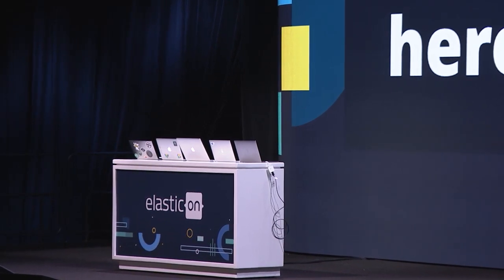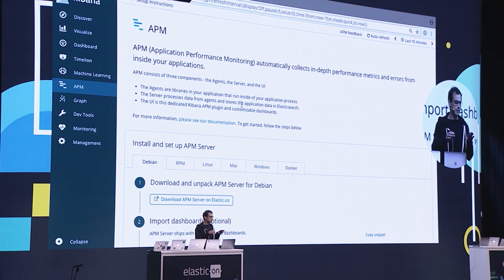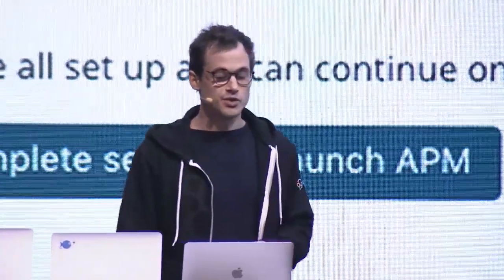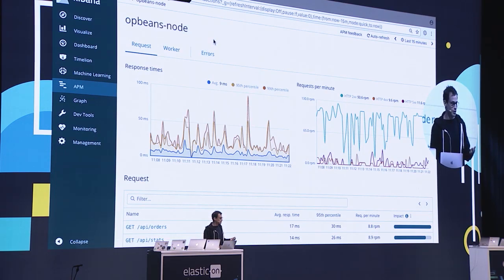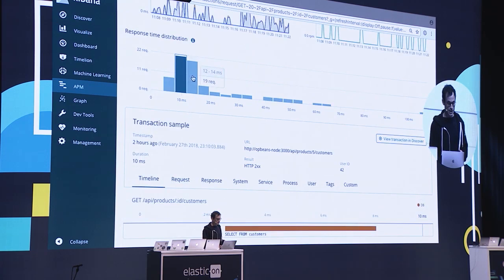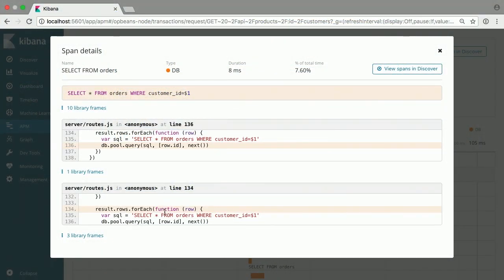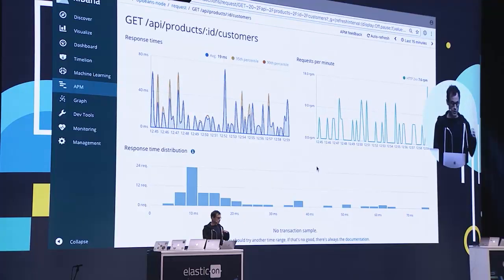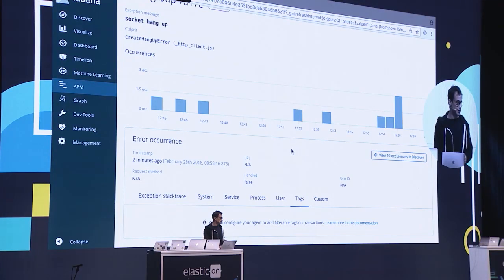Application Performance Monitoring (APM) with Elasticsearch, Elastic Stack (ELK Stack)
A walkthrough of how to install Elastic APM to store APM data in Elasticsearch and visualize and explore it in Kibana.